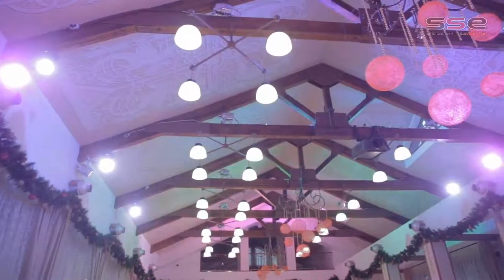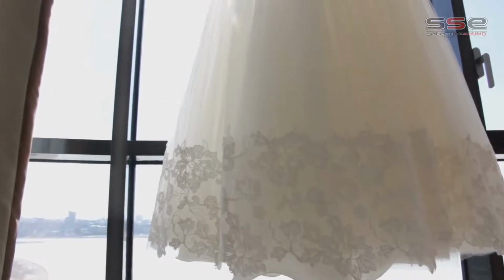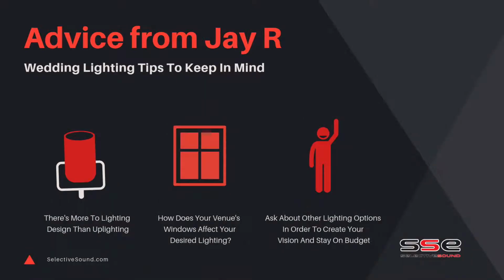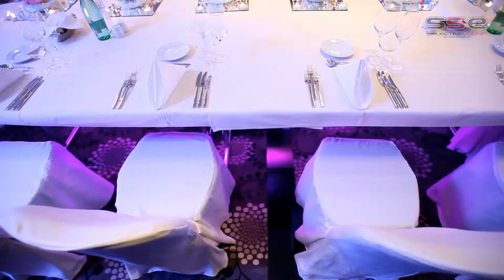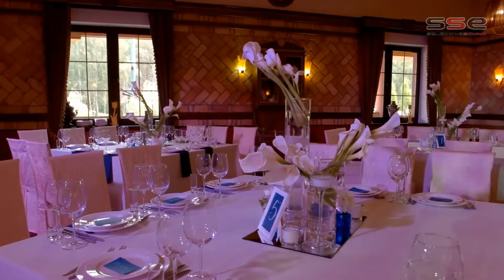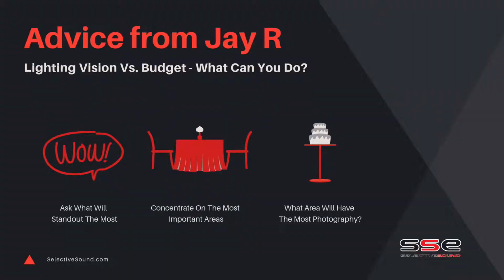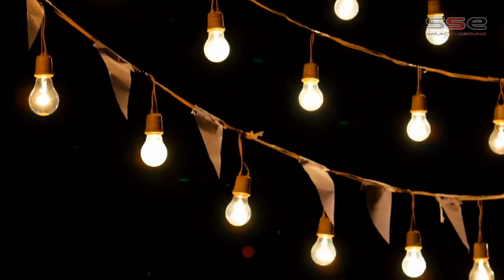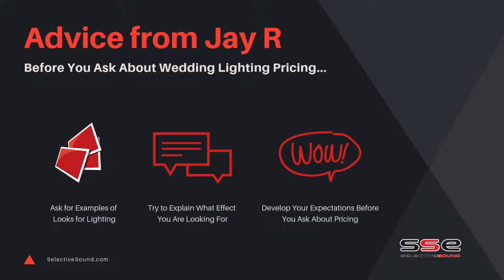Wedding Lighting Tips from Selective Sound Entertainment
Selective Sound Entertainment Founder, Jay R Rich, gives weddinglighting tips that could help couples sort out their expectations from reality. In this video, there are actually 18 wedding lighting tips. His insights touch on where to begin with the search for lighting for a wedding, terminology, and what wedding lighting can impact during a weddingreception.